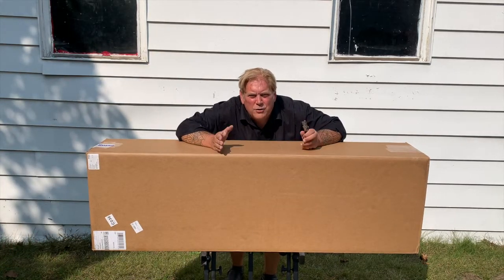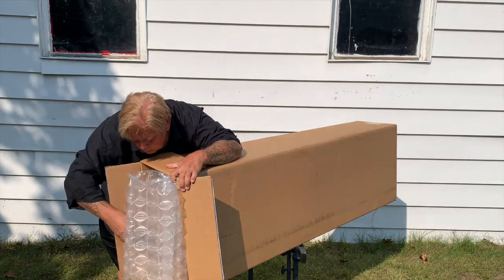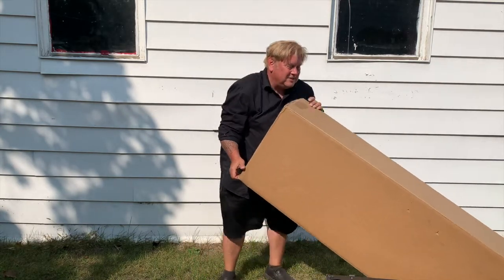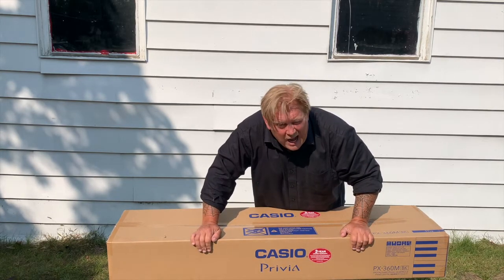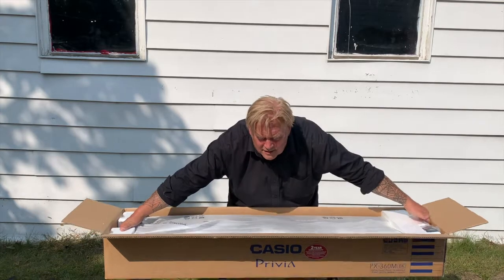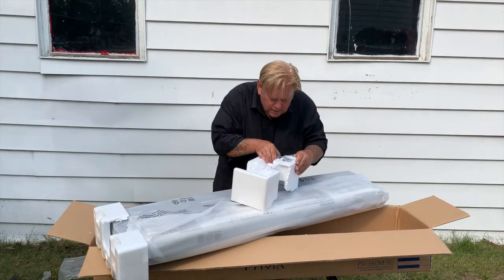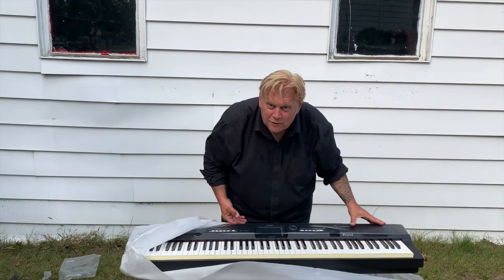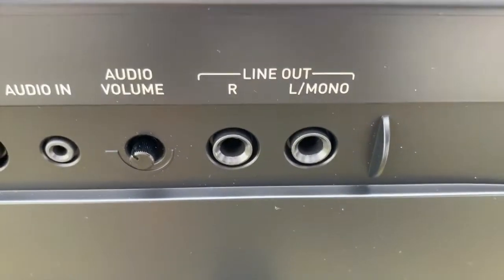Unboxing Another Casio Privia PX-360 Digital Piano